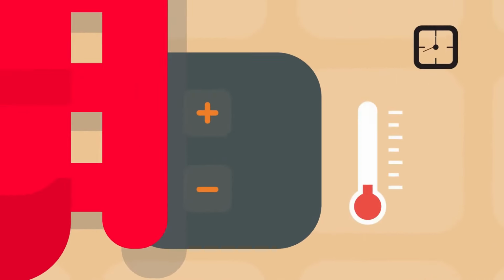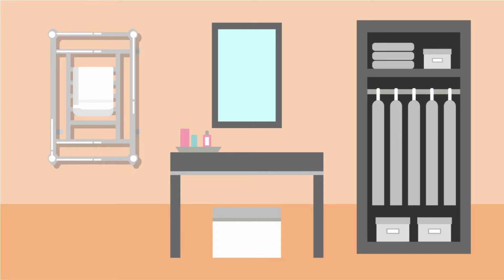What are Heated Towel Racks by Amba Products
About Amba Products:
In 2004 in Atlanta, Georgia, we founded Amba Products with a clear goal in mind: to make the heated towel rack a must-have item for every bathroom in North America.

Overpriced and not widely available, heated towel racks in America could be seen only in the homes of some of the country’s elite. While Europeans, and other nations around the world, had been drying and warming their towels on radiators for years, most Americans had no experience with them. In fact, the perception persisted that they were a luxury out of reach for most American families.

Amba Products changed this view. We’re proud to be one of the first companies in the U.S. to introduce consumers to affordable, stylish heated towel racks made of high-quality stainless steel.

And the news spread quickly! Initially supplying a handful of clients with top-grade heated towel racks-we now proudly serve more than 2000 retailers throughout the United States, Canada, Mexico and the Caribbean. If you are a Showroom/Retailer and would like to offer our products, please see our Retailer Information page.

Constantly on the lookout for innovative designs, we get our products from all corners of the world. And by partnering with specialized manufacturers, we develop product ranges usually exclusive to Amba. That’s why our commercial and residential clients now have so many options to choose from: 150 heated towel rack models and custom heated towel racks from Italy, South Africa or China-all steeped in stylishness and quality.

We keep our collections in stock and ship our products directly from Atlanta. What does this mean for our clients? No frustration and waiting for orders to be imported.

When it comes to customer service, Amba is unmatched. Call anytime during office hours, and you’ll speak to a real person! No call centers for Amba! We see it as our duty to support our clients and to respond swiftly to consumer needs.

As for energy conservation, Amba’s products are front and center. Our heated towel rack collections provide efficient heat and yet, they use minimal energy to operate. Depending on the unit and its location, Amba heated towel racks consume approximately the same amount of energy as a few light bulbs. And accessories such as timers and digital heat controllers make it easy to maximize energy savings.

Safety is always top of mind for us at Amba. Our heated towel racks meet stringent safety standards for the U.S. and Canada, and are perfectly safe to use indoors when correctly installed. Some collections come with an additional feature that enables the units to shut off automatically for optimal safety.

Affordability continues to be as much of a priority for us as design and excellence. That’s why we go to great lengths to keep our products competitive. Whatever the budget, Amba has a top-notch product to match it.

And there’s more to come! Keeping a close eye on new trends, changing tastes and emerging consumer needs-Amba Products is at the forefront of luxury living at reasonable prices. So what’s next? Look out for novel designs, cutting edge technologies and unique products from Amba! You won’t be disappointed.